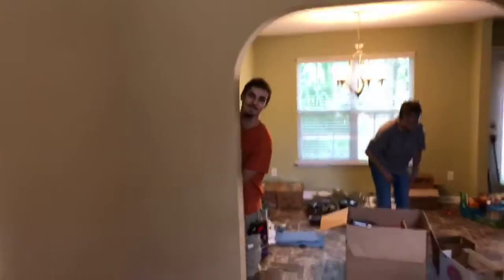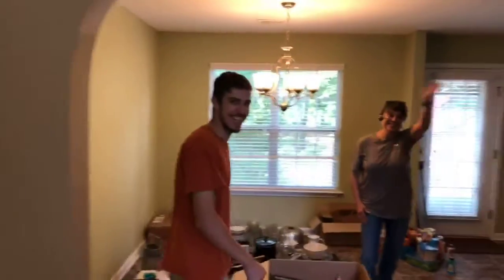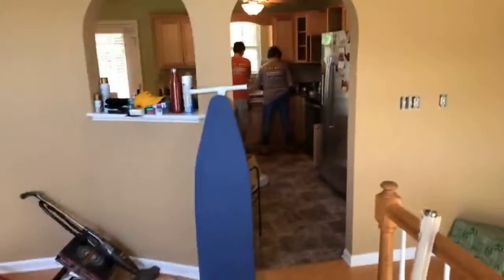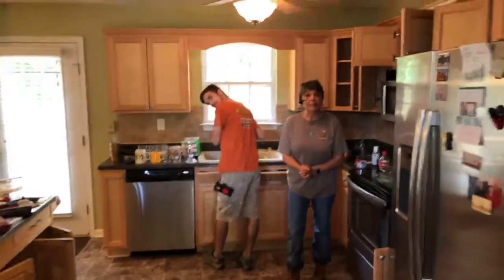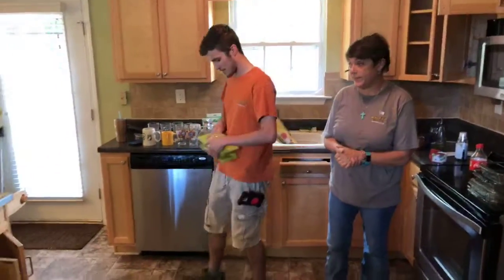Some reason why master leasing was good for a serviceman